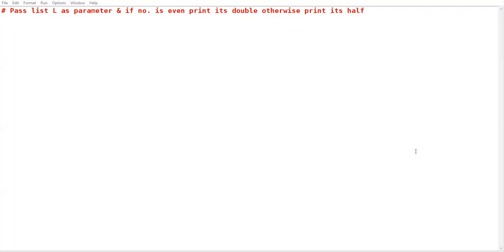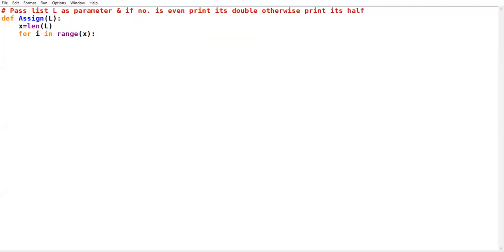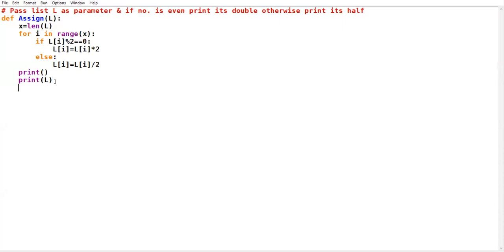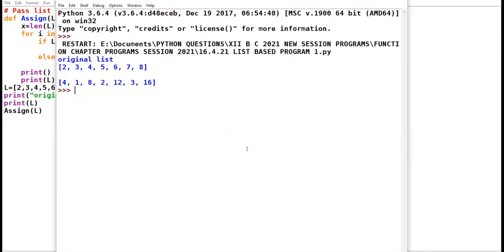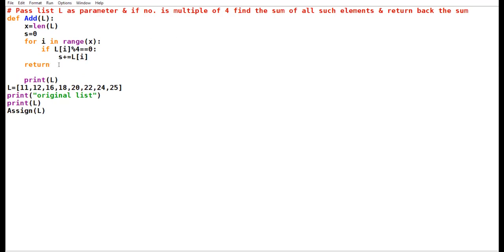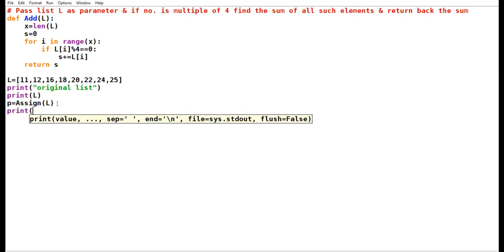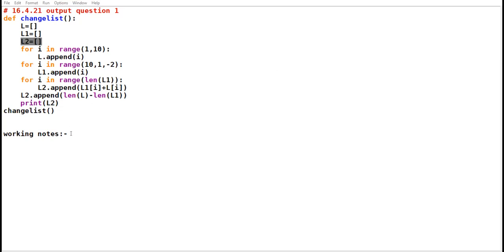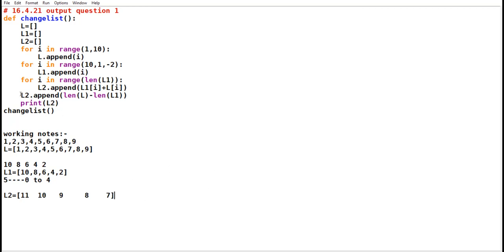16 4 21 XII B C COMPUTER SCIENCE